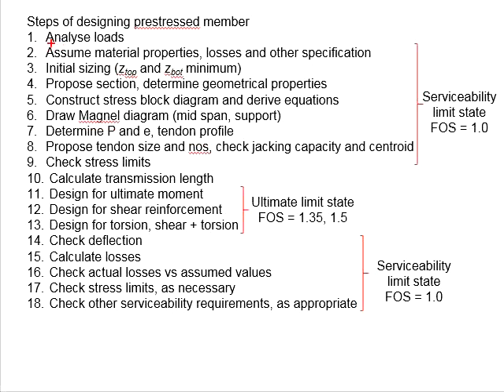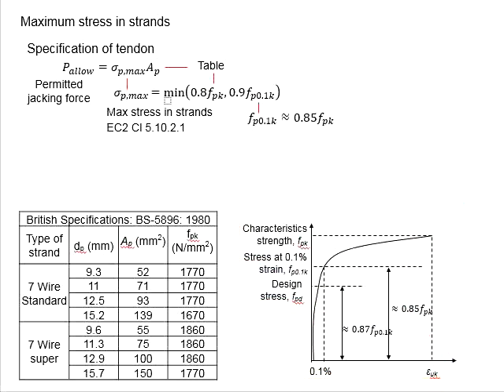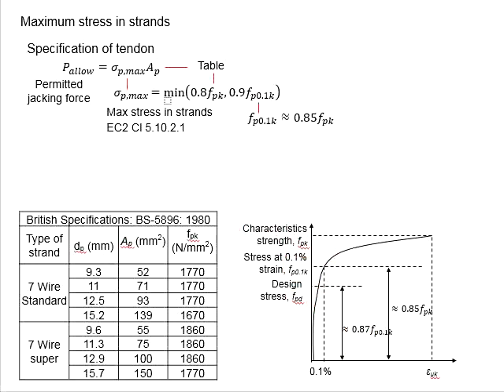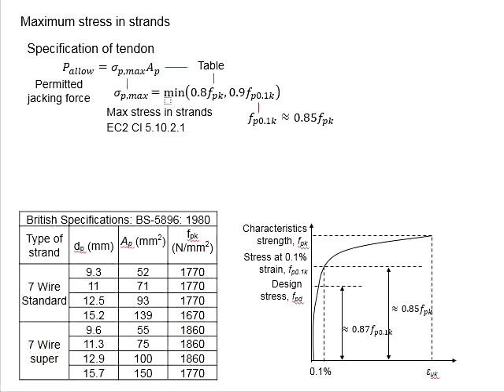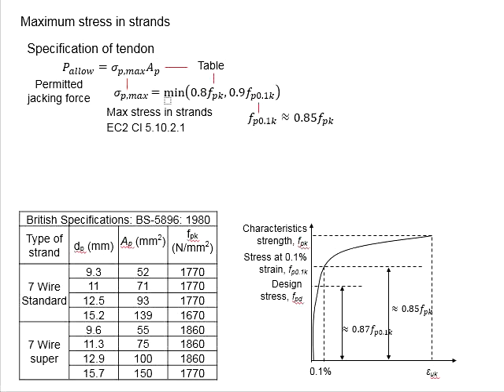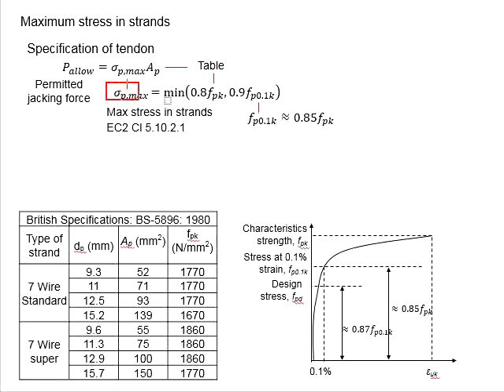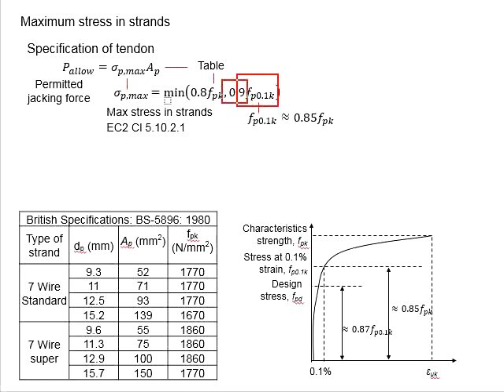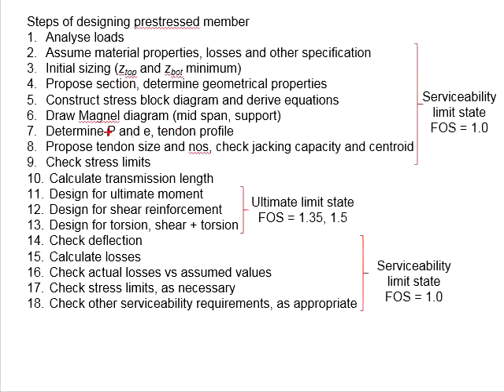2.21 Permissible jacking force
Permissible jacking force governed by the maximum allowable stress in strands.